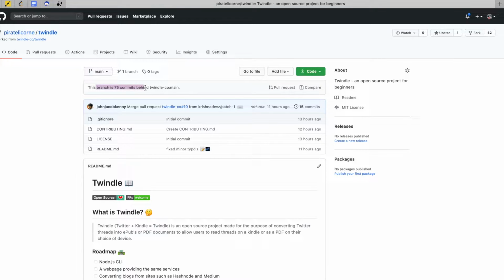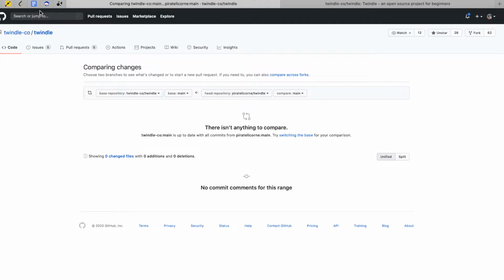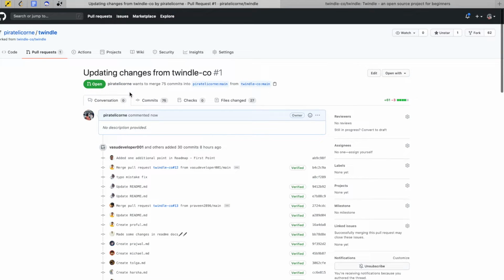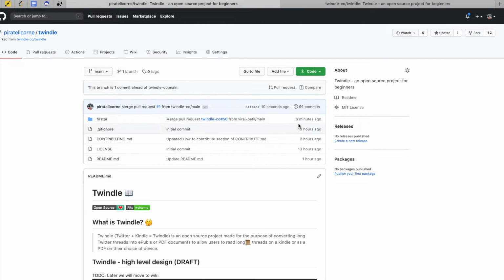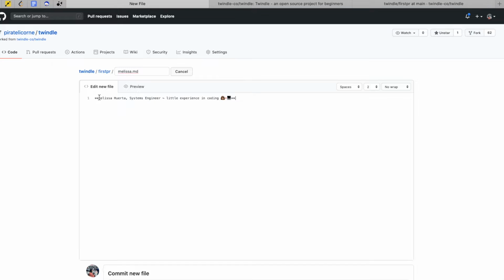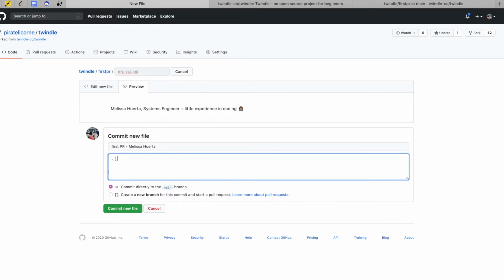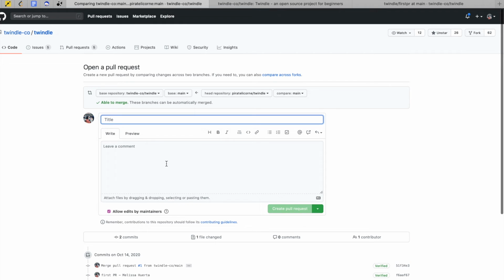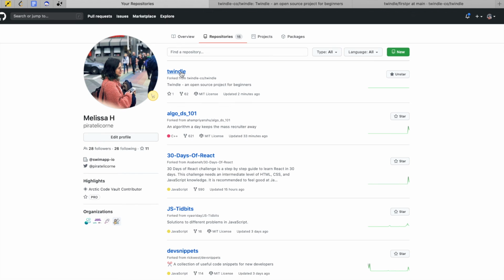Twindle: How to make the "first PR"?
This video is related to the Twindle project.